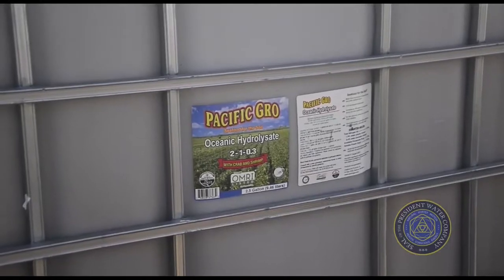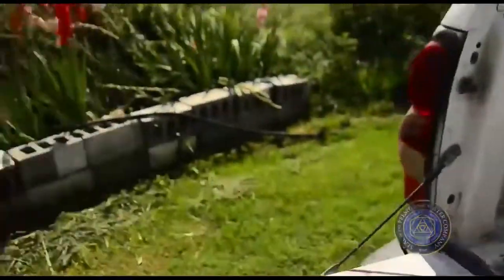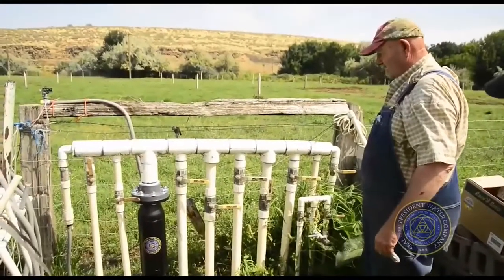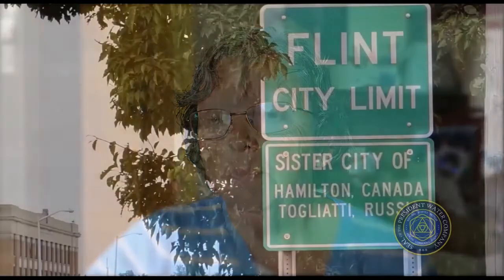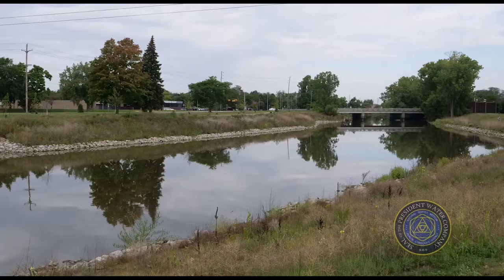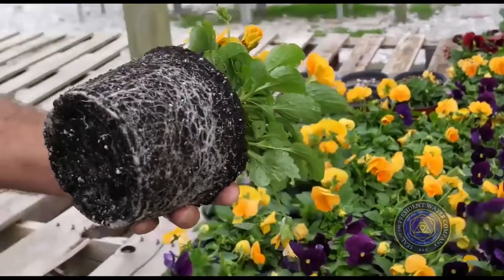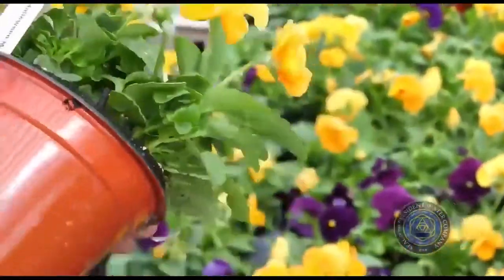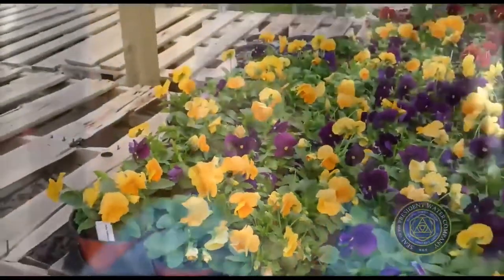Woeful River Water Restored - Vortex Water to the Rescue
Adam visits with Delores Beyersdorf, of Benton City, WA, who, with husband John, installed vortex generators on her farm and home after seeing how water contamination from the Yakima River impaired the development of her crops.